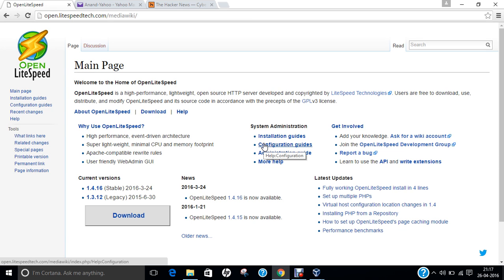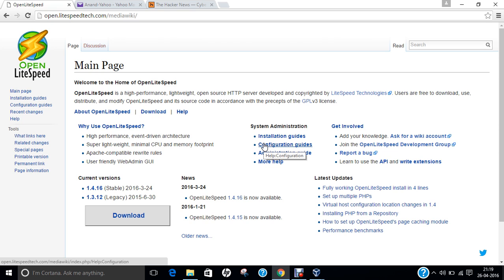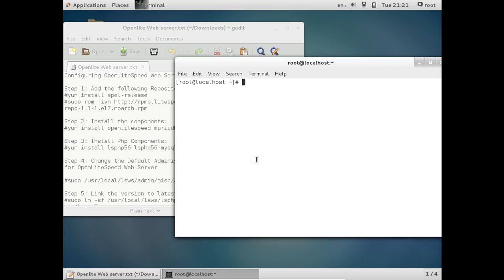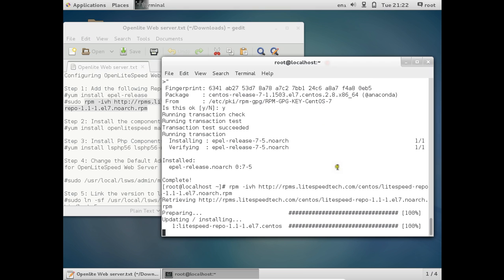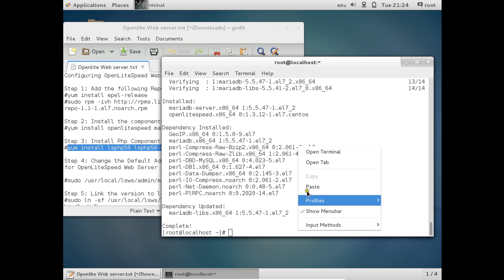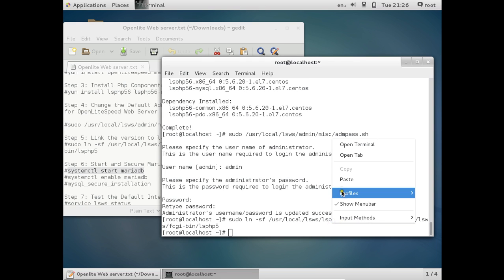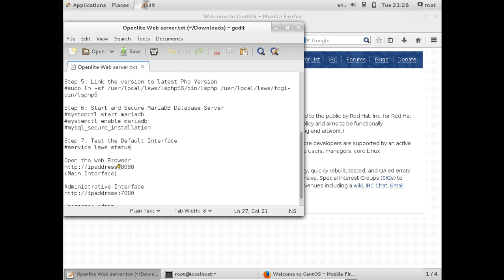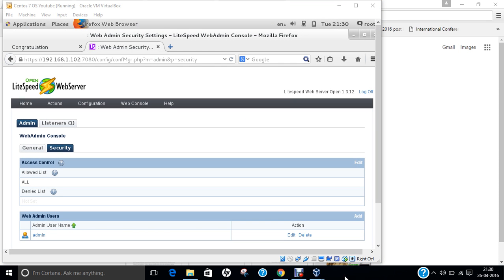Installing and Configuring OpenliteSpeed Web Server on Centos 7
In this Video, Step by Step Demonstration is being done on Installing and Configuring OpenliteSpeed Web Server on Centos 7.

Steps to Configure OpenLite Speed Web Server:

Step 1: Add the following Repositories:
yum install epel-release

Step 2: Install the components:
yum install openlitespeed mariadb-server

Step 3: Install Php Components:
yum install lsphp56 lsphp56-mysql

Step 4: Change the Default Administrator Password
for OpenLiteSpeed Web Server

sudo /usr/local/lsws/admin/misc/admpass.sh

Step 5: Link the version to latest Php Version
sudo ln -sf /usr/local/lsws/lsphp56/bin/lsphp /usr/local/lsws/fcgi-bin/lsphp5

Step 6: Start and Secure MariaDB Database Server
systemctl start mariadb
systemctl enable mariadb

Step 7: Test the Default Interface
service lsws status

(Main Interface)

Username: admin
password: As set Above